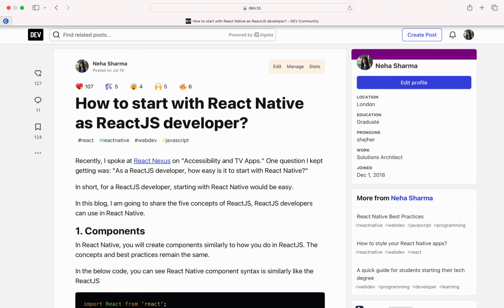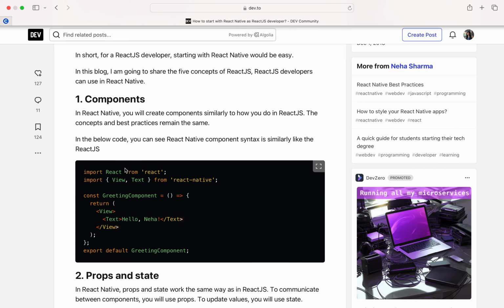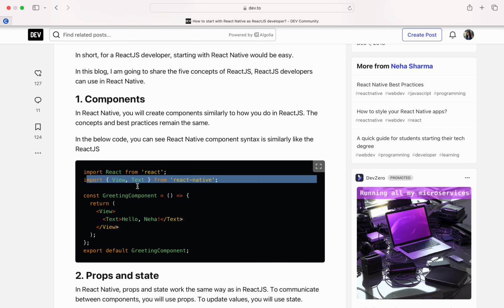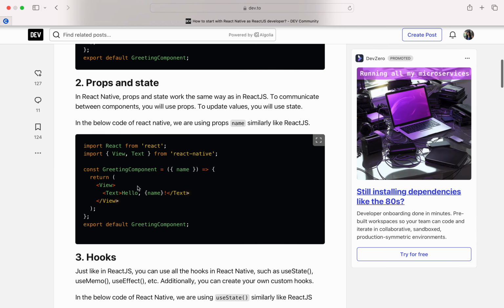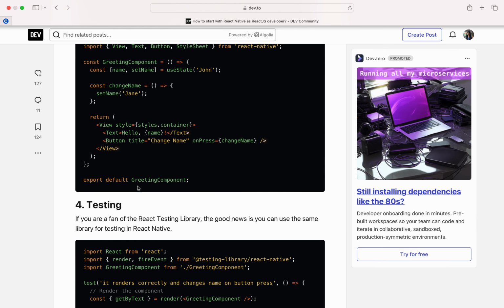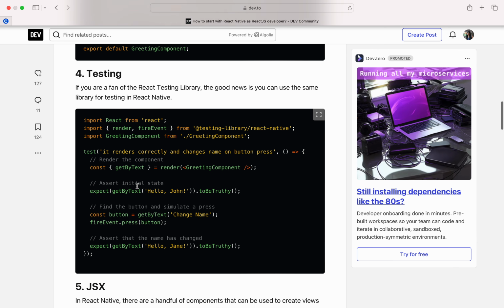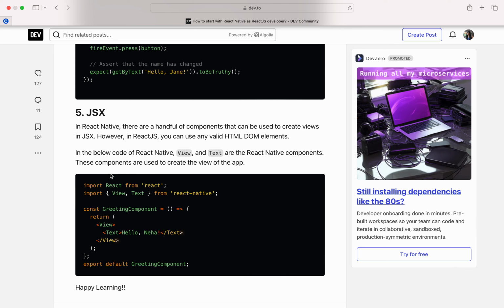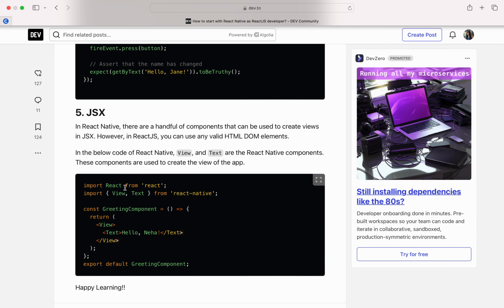React concepts for React Native | DOM to Devices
5 concepts of ReactJS that will be useful while learning React Native:

1. components

2. state, and props

3. hooks

4. jsx

5. testing